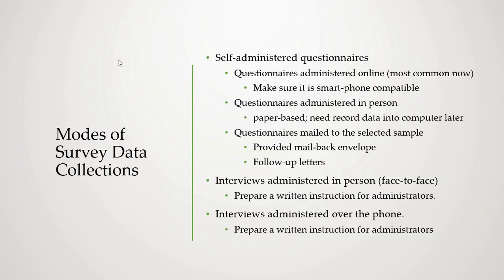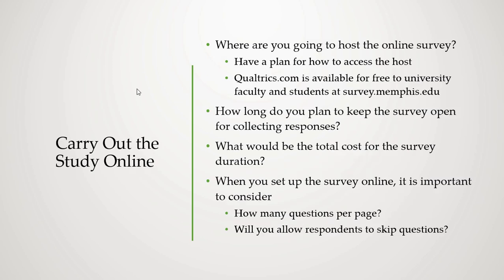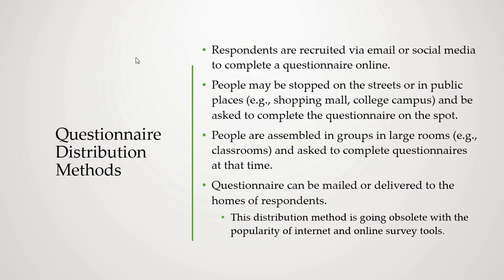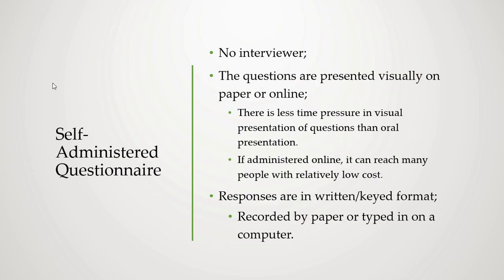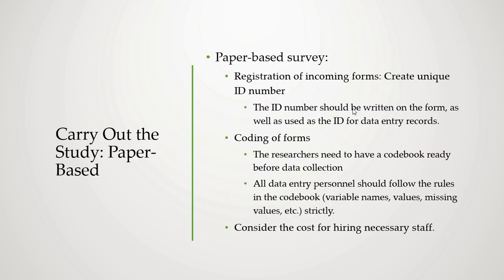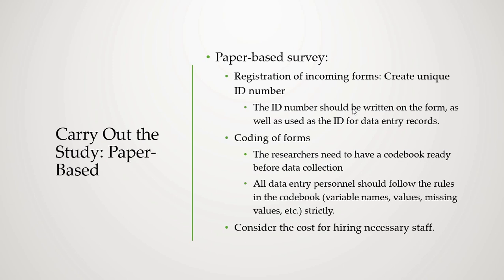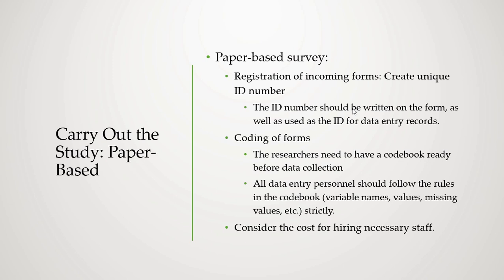Data Collection Modes of Survey Studies: self-administered instruments